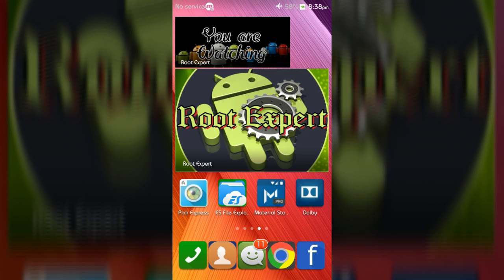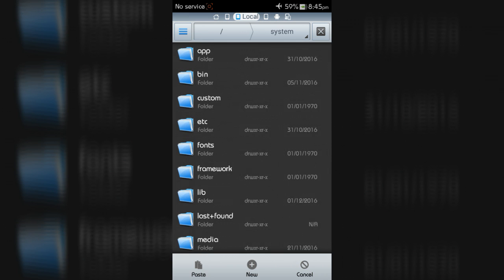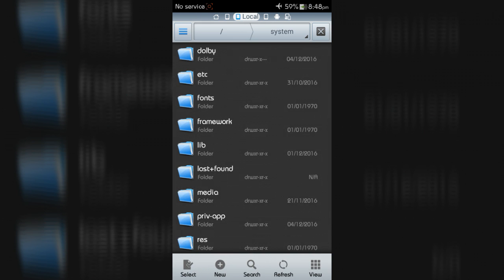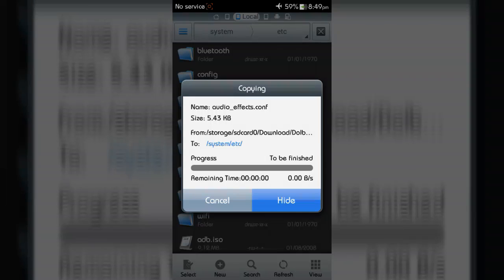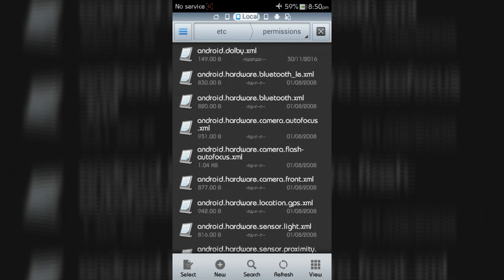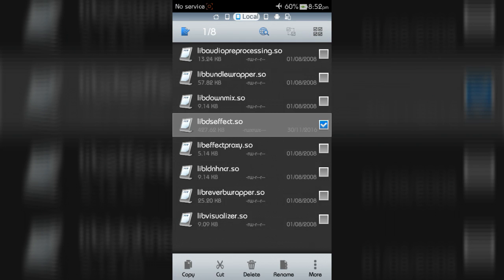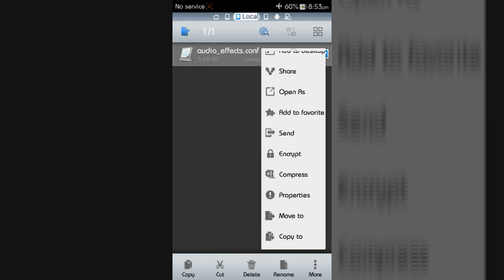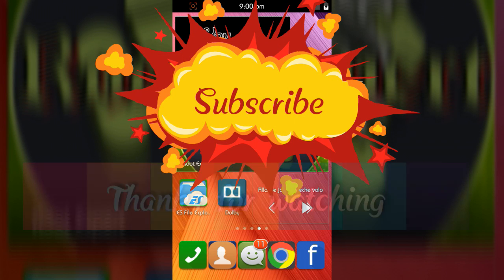How To Install Dolby Digital Plus On Any Android Without Custom Recovery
How to install Dolby digital plus on Android device without custom recovery like CWM Or TWRP. In this tutorial I showed you how to install Dolby digital plus app without custom recovery on android device. You can enjoy the best quality sound effect if you install Dolby digital plus app on your Android.

To install Dolby digital plus you need ES File Explorer app and root access on your device.

If you want to install Dolby digital plus on your Android easily just follow this video. Now enjoy the opportunities of Dolby digital plus app.